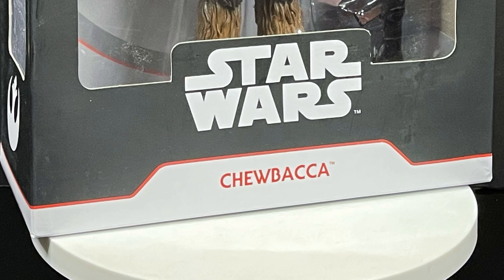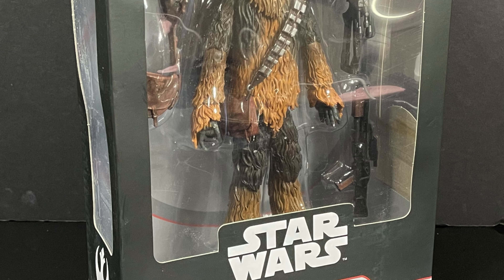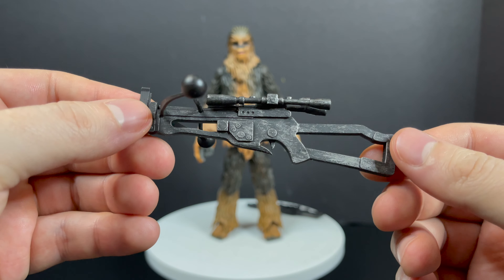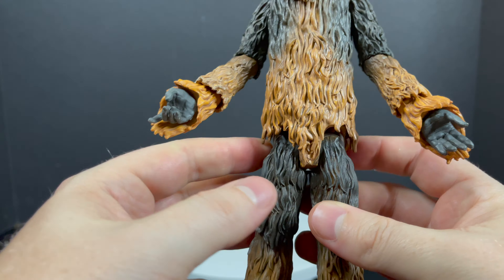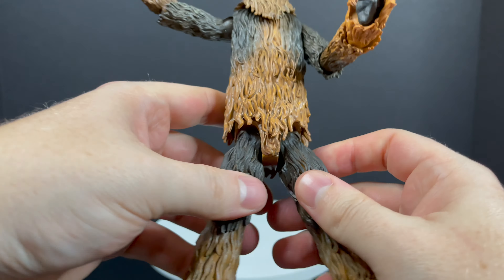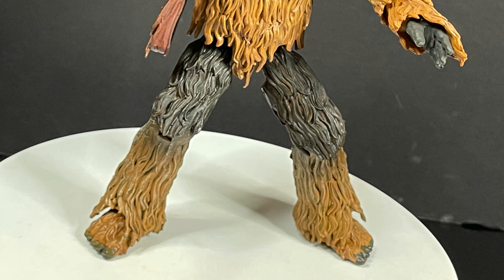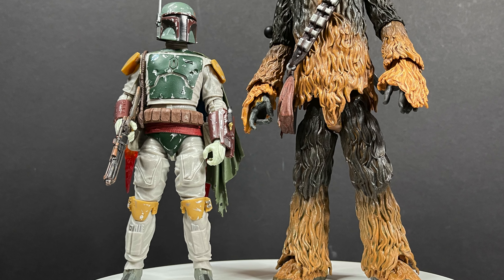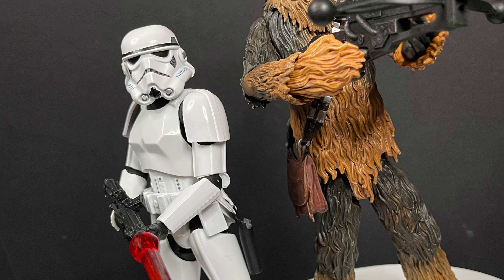2022 MAY THE FOURTH BE WITH YOU! CHEWBACCA | Star Wars Select | Disney Store Excl | Diamond Select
Happy May the Fourth Everyone!

Here’s everything you need to know about the brand new Diamond Select, Starwars Select, Disney Store Exclusive, CHEWBACCA!